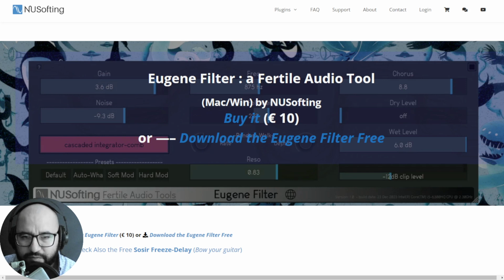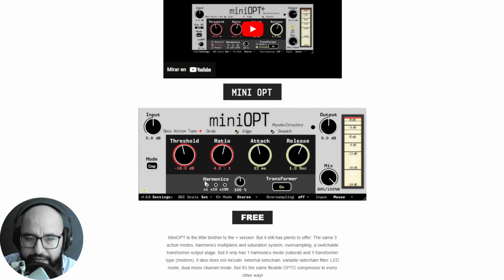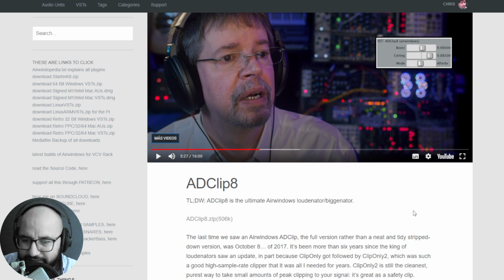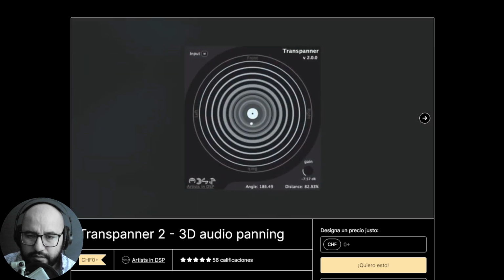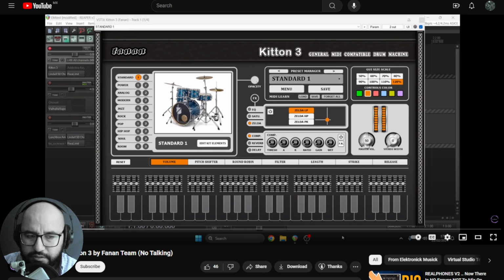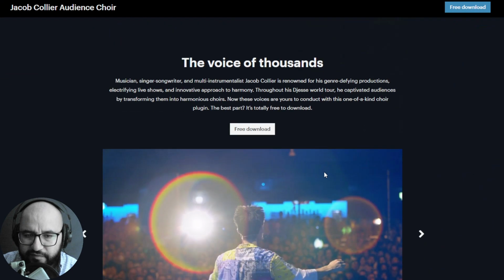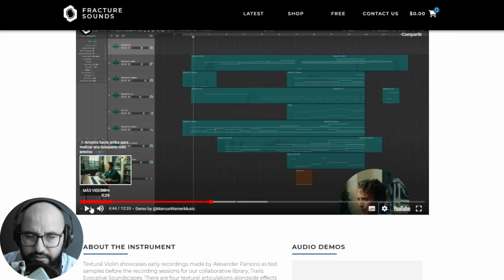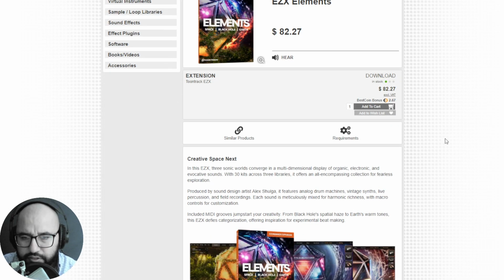20 Best New FREE VST Plugins, Vst Instruments, Sample Packs & Plugin Deals - FEBRUARY 2024 Week 4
I share the best new releases for the last week of february 2024 in vst effect plugins, vst instruments for mac, pc & linux, sample packs & some great new deals in audio plugins. Audio examples included.

- 8 steps mixing checklist using free plugins

0:00 Intro & about
1:49 My FREE stuff for you
FX
2:25 Sosir Freeze-Delay - NUsofting
Psycho Circuitry
3:44 MicroXFORMer+ free
4:59 MiniOPT
6:22 MakeItLoud - DirektDSP
7:52 ADClip8 - Airwindows
9:13 preFIX v1.2 - Variety of Sound
9:56 SunBurnt - Unplug red
10:41 Transpanner 2 - Artists in DSP
11:43 The Sword - Audiority
VSTi
Pianobook
12:43 Slit Log Drum
13:12 Vintage Japanese Mandolin
13:35 Kitton 3 - Fanan Team
14:48 Domra - David Hilowitz
15:33 Cassette Toy Xylo - Red Sounds
16:14 BL-303 v3.0 - Yooz Music
17:08 Jacob Collier Audience Choir - Native Instruments
18:43 Blueprint Textural Violin - Fracture Sounds
SAMPLE, MIDI, LOOPS, iRS, PRESET PACKS
20:25 Laney LA412 4x12 cabinet iRs - Lou Ramos
21:16 Hybrid Free - Ilio
21:56 Atmosphere Loops 2024 - Ghosthack
22:13 Best audio plugin deals
25:06 Favorite freebie of this list? + My FREE stuff for you

50% ' Softube Clipper and Widener Bundle Buy One Get One Free